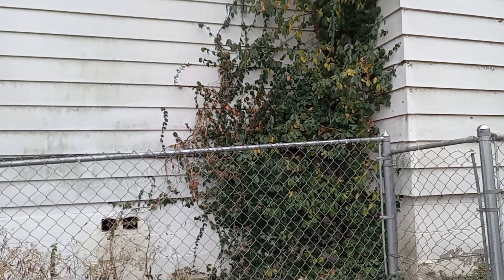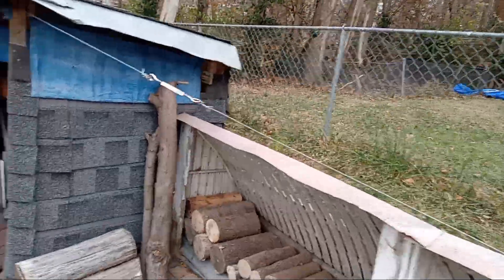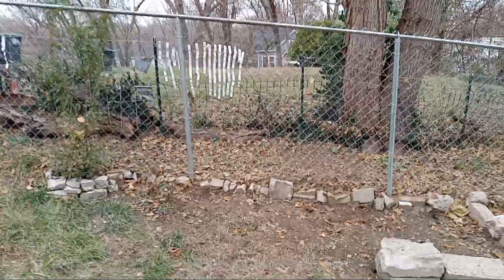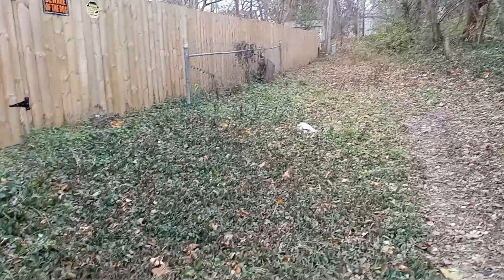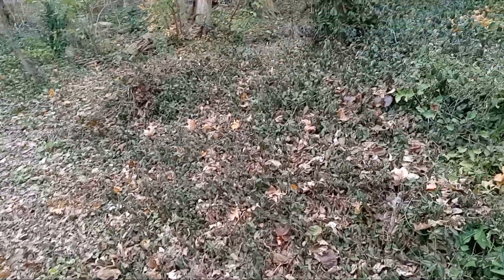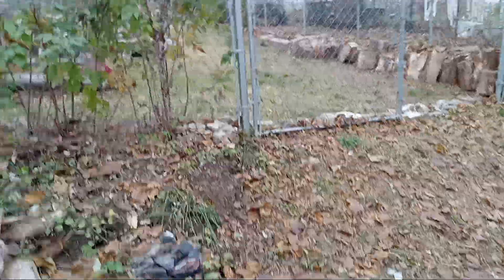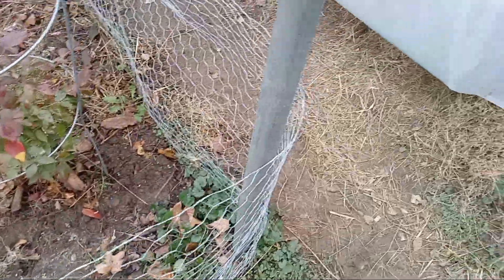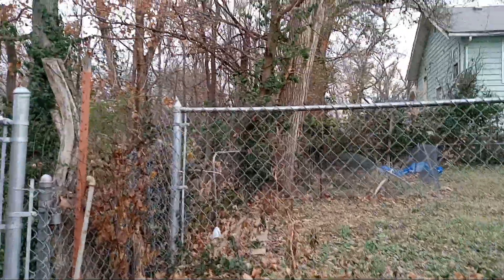Euonymus fortunei, wintercreeper, climbing spindle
An ivasive plant and what I do with it.